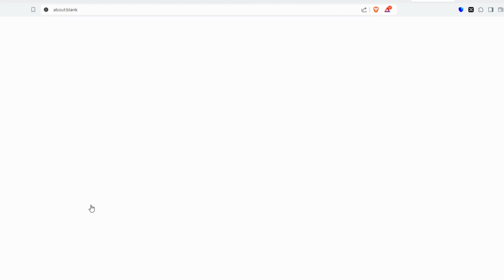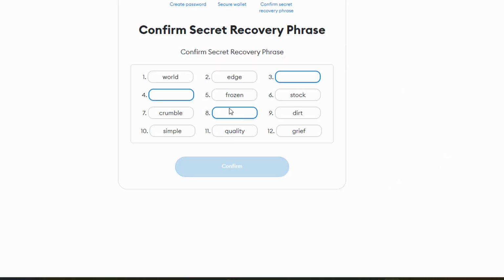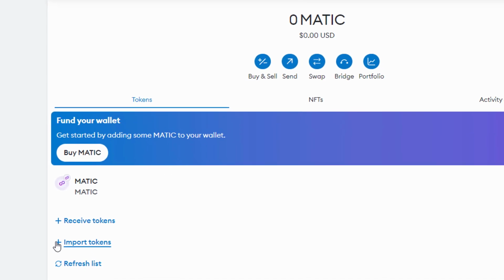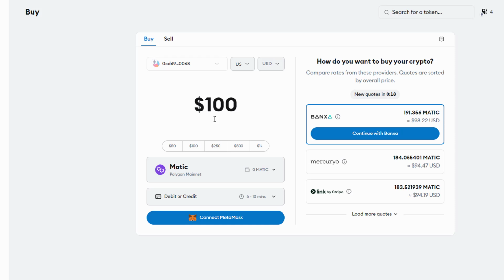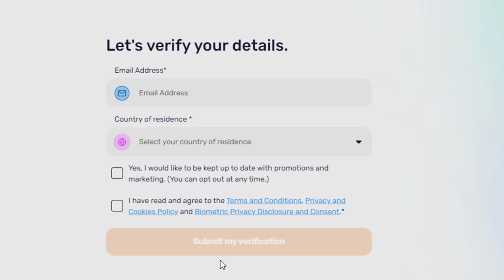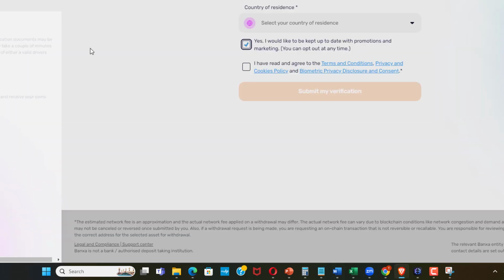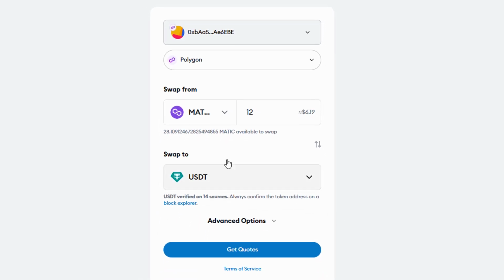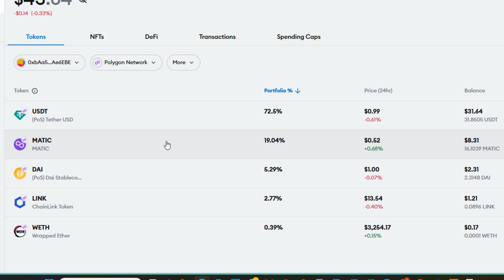Setting Up MetaMask With USDT On The Polygon Network Part 1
If you find value in my training style and want to follow what I am doing, I invite you to join my Telegram Community.